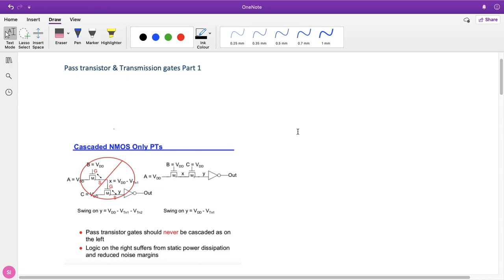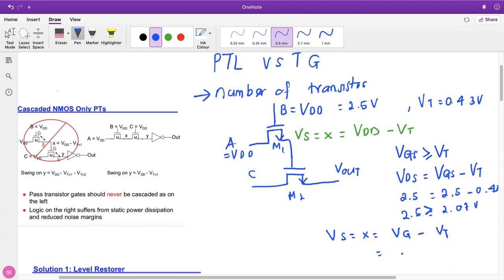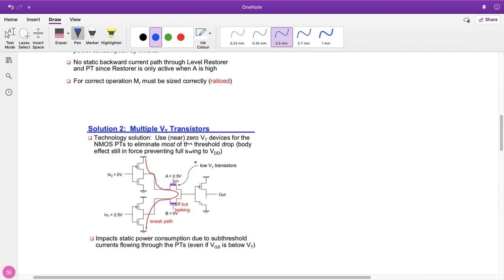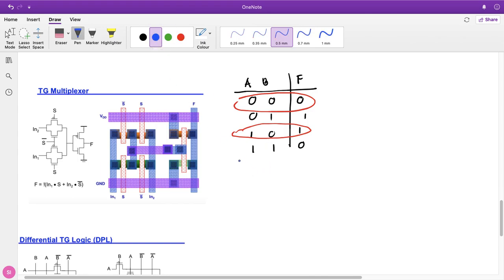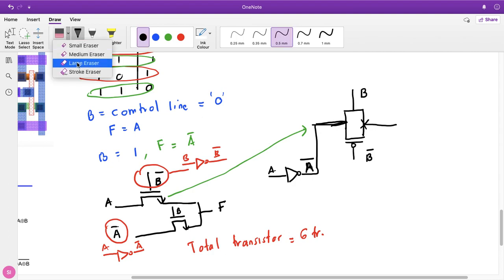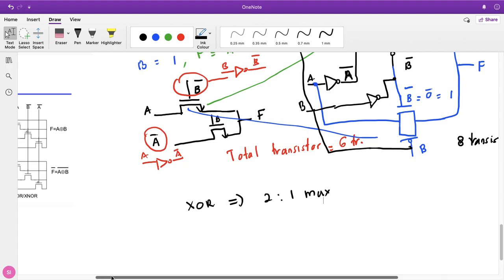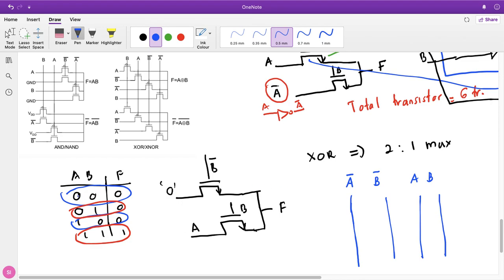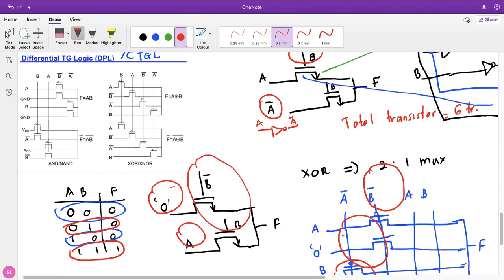Topic 6 Pass Transistor & TG Part 2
Transmission gates
The differences between PTL & TG